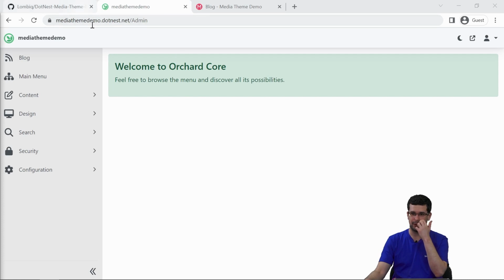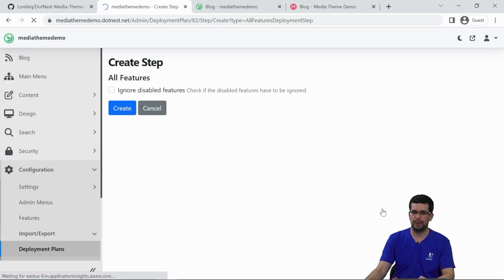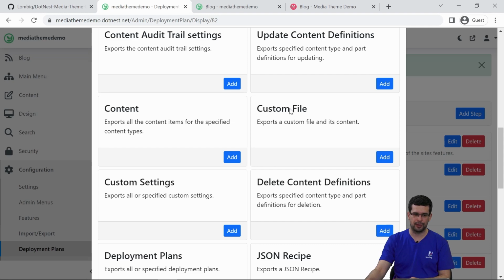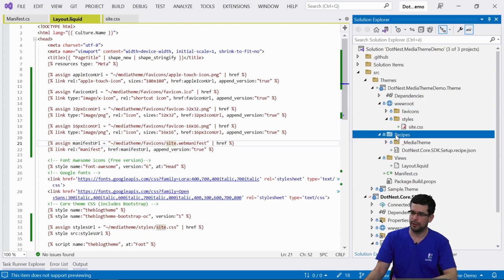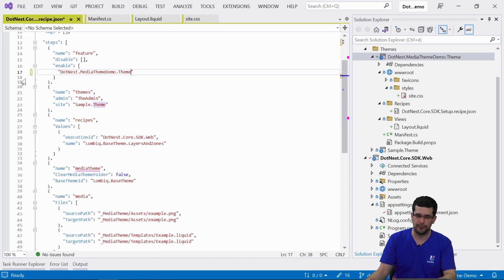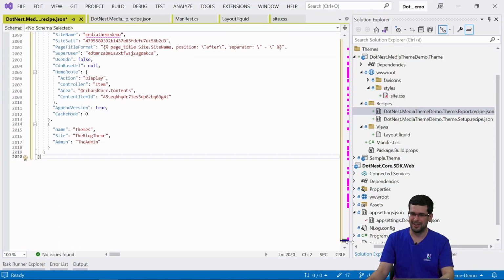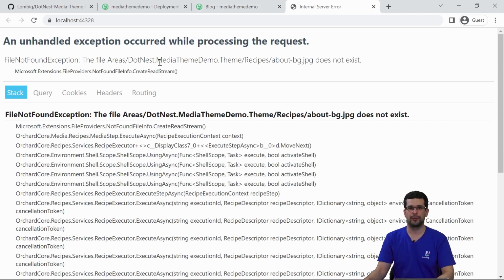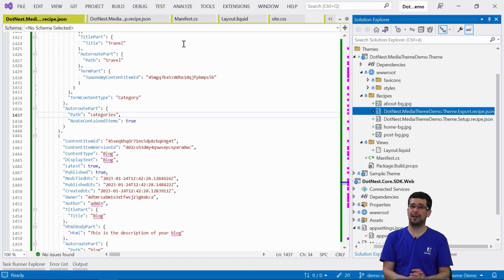Using recipes to keep your local DotNest environment up to date - DotNest Core tutorials (04)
DotNest Core tutorials - Part 4

- Creating Deployment Plans and Deployment Steps
- Working with recipes